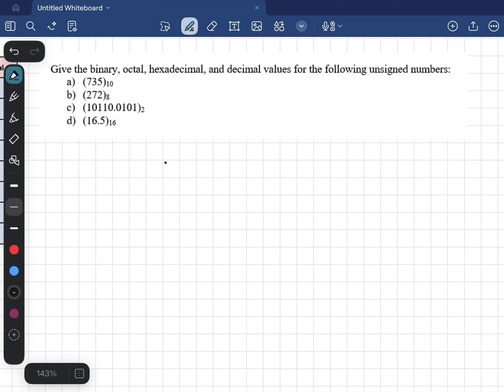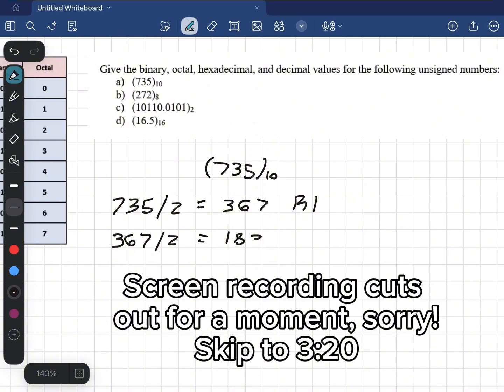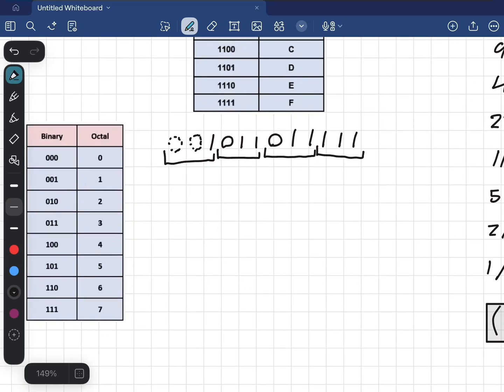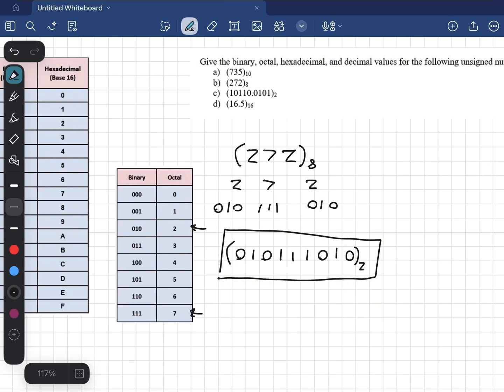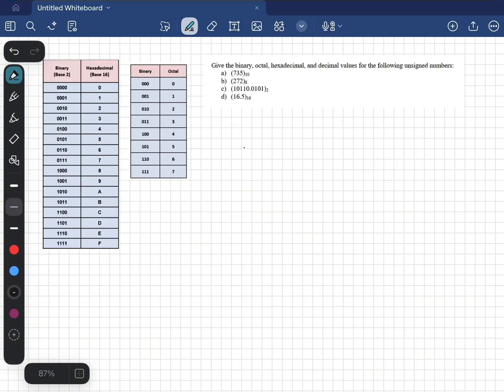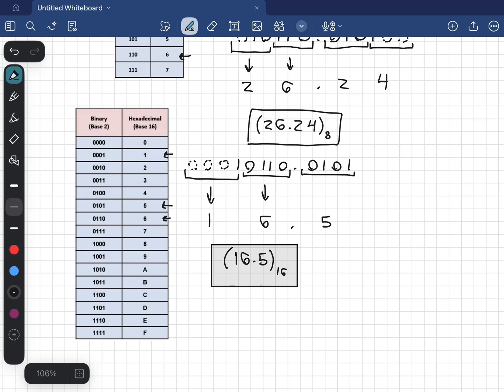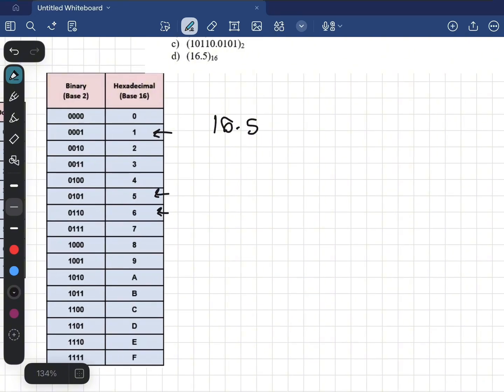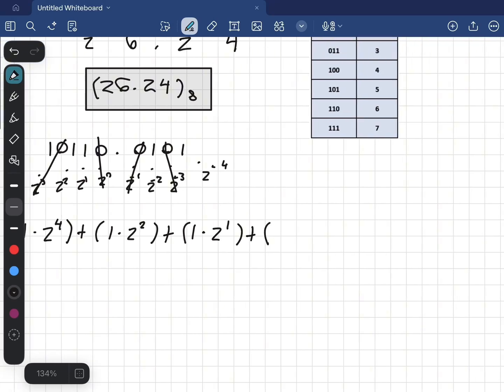How to Convert Between Decimal, Binary, Octal, and Hexadecimal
Give the binary, octal, hexadecimal, and decimal values for the following unsigned numbers:
Chapters:
Introduction - 0:00
Example 1 - 1:26
Example 2 - 7:00
Example 3 - 10:14
Example 4 - 14:56
Outro - 18:50